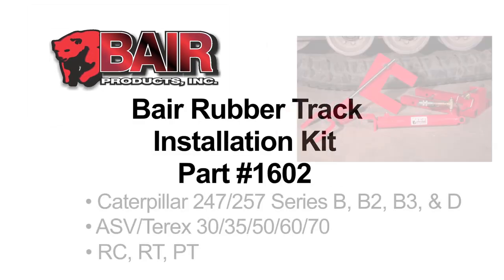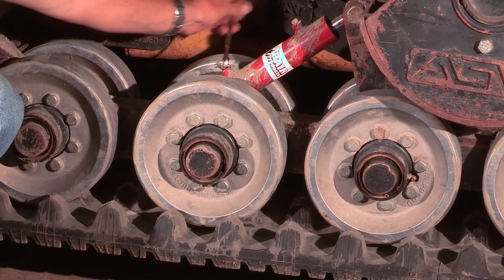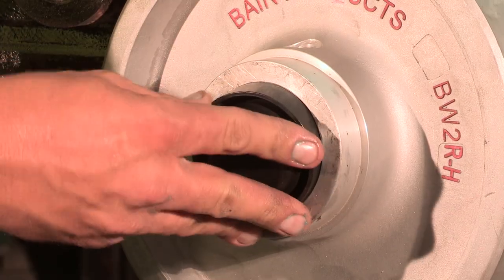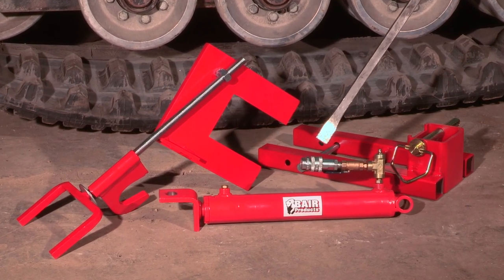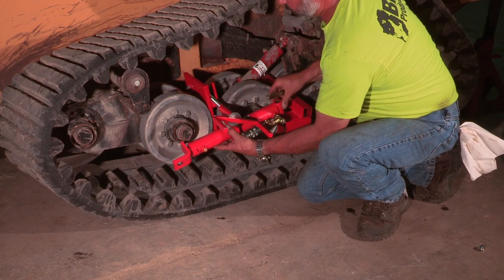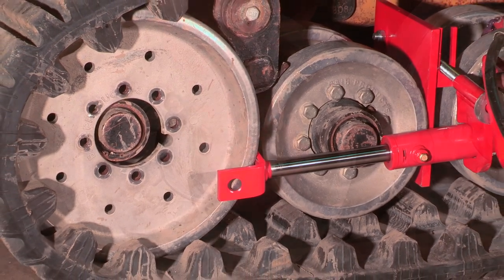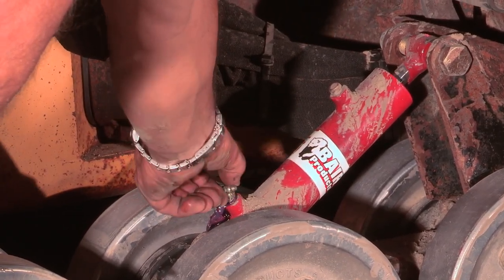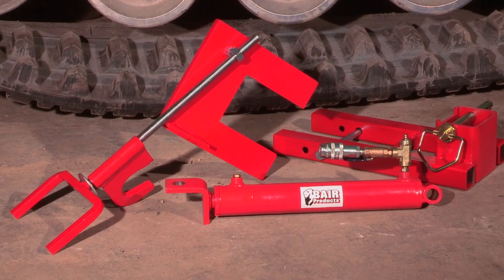BAIR PRODUCTS PART #1602 Rubber Track Installation Kit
This install kit works on BOTH - Rubber or Alloy Standard 1 piece "Hub" Style Wheels (wheel and hub are molded as one piece) And newer two-piece Bolt-On type wheels as seen in the video.
Both types of wheels have the same flat surface area located at the outside of the wheel.
The "L" bracket at the end of the cylinder rod will press against that same area on either types of wheels.
FITS THESE MACHINES -
CAT 247 / 257 B, B2, B3 and D
ASV 25, 30, 50,60
TEREX 30. 35, 50, 60, 70, 070, 16, 190, 210